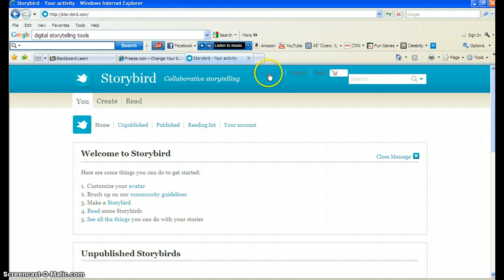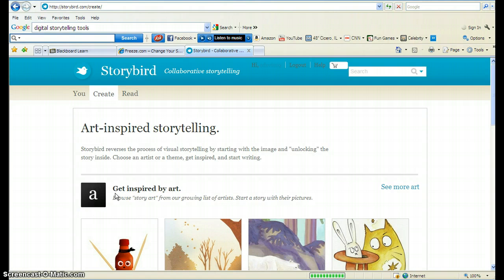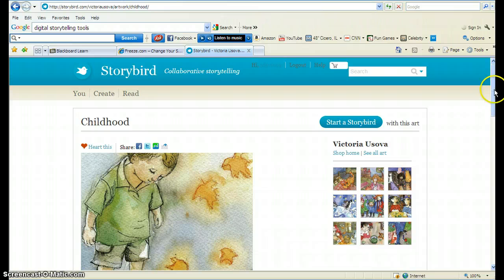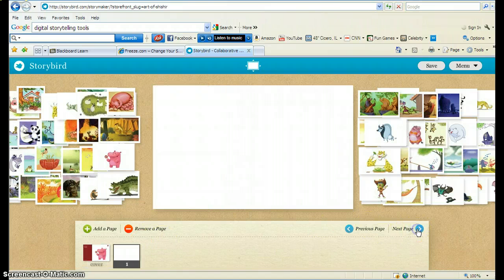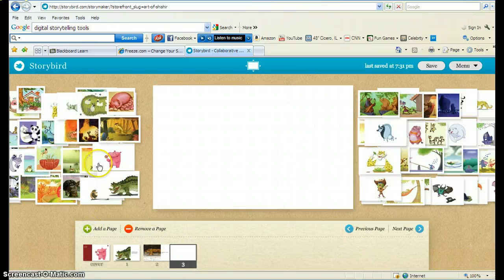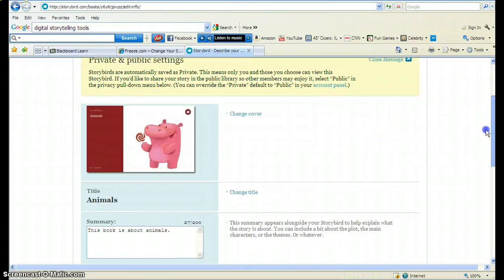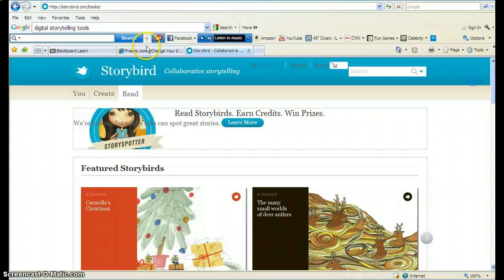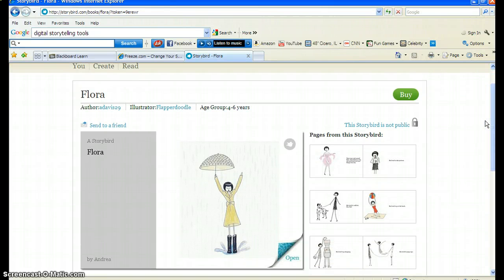Storybird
This video is a How-To on how to use Storybird.